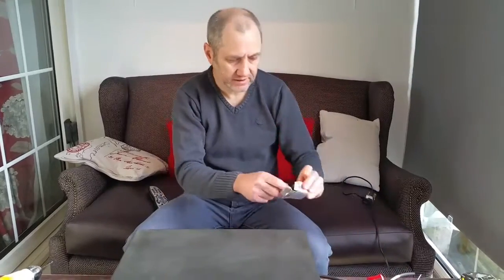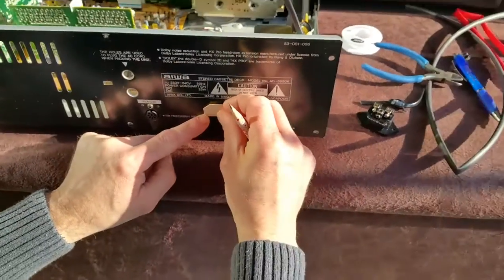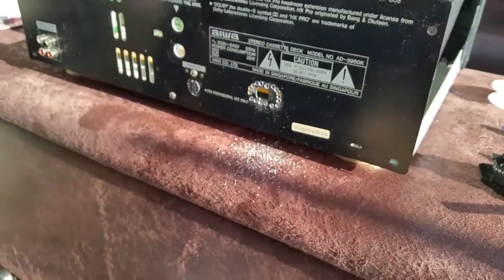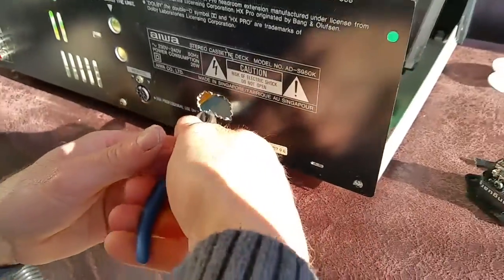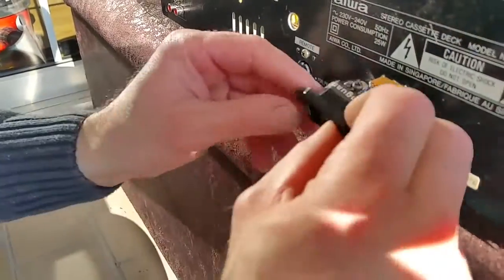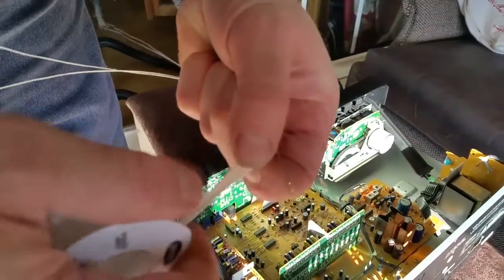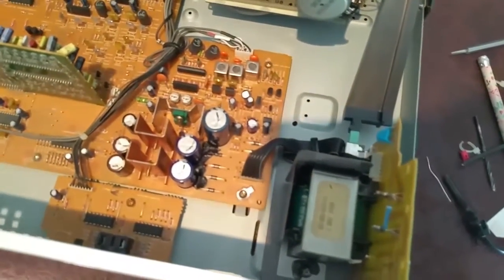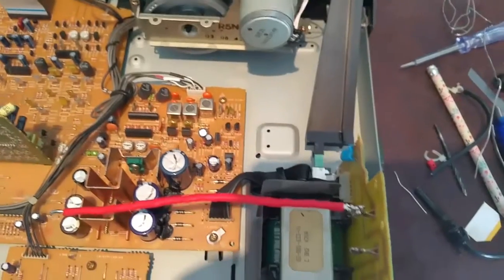Fitting chassis mounted IEC plug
Step by step, how to fit a chassis, Rodium plated IEC plug.